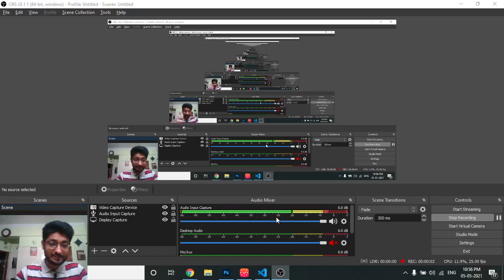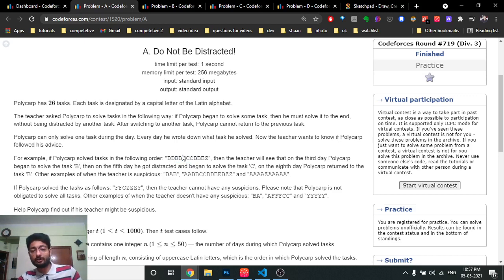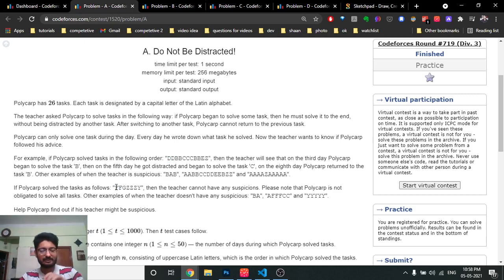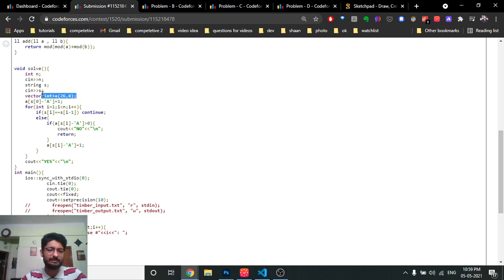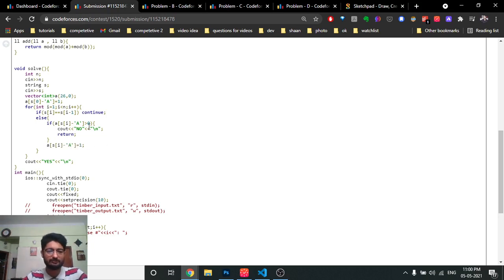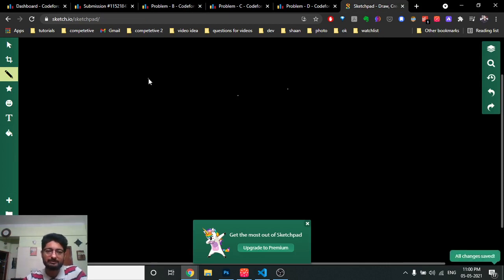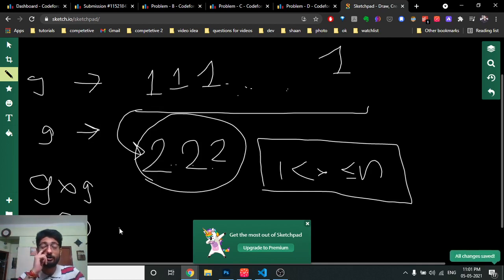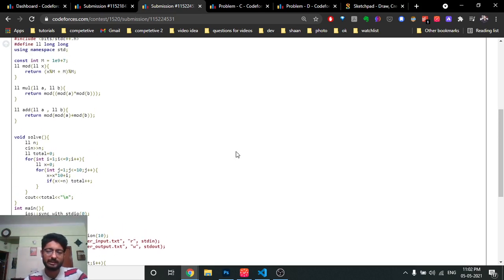A. Do Not Be Distracted! | B. Ordinary Numbers | Codeforces Round #719 (Div. 3)